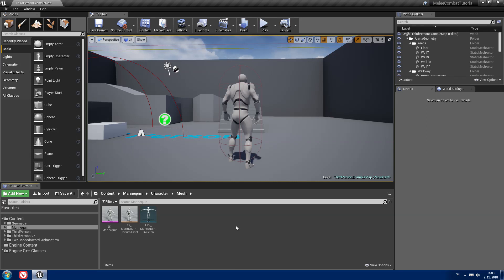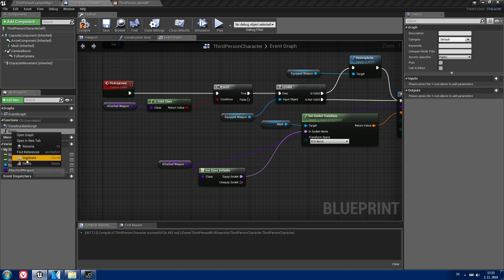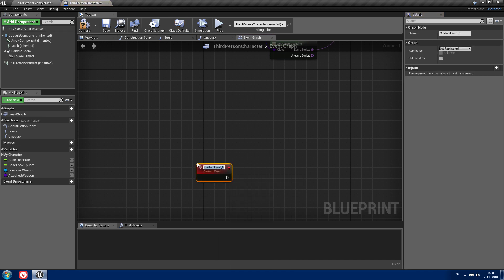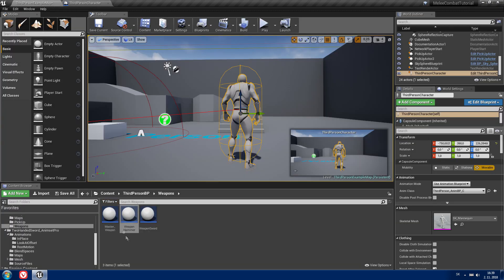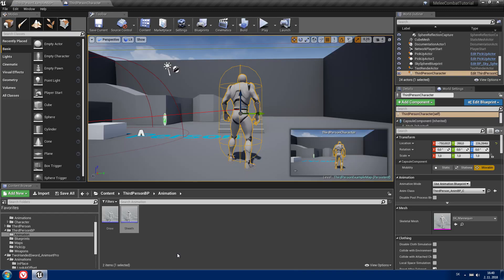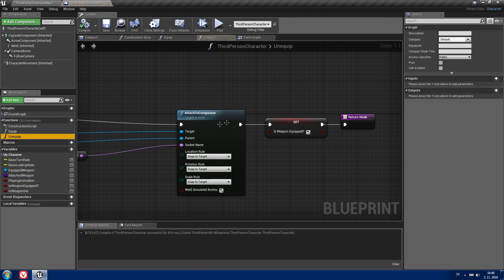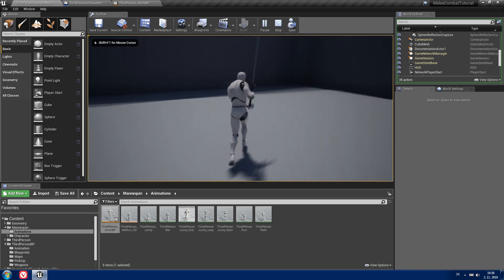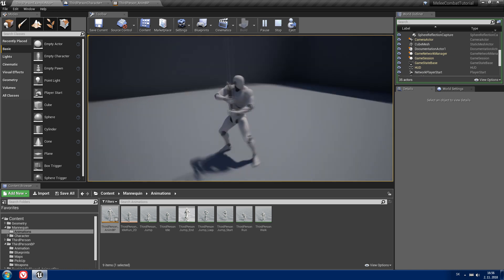[UE4] [2] Melee Combat System: Draw/Sheath / Weapon AnimMovement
This tutorial is not for total beginners!!!

This is second part of my Melee Combat System tutorial series. In this video I am gonna show you how to create  draw/sheath function and how to create Weapon AnimMovement for your character.

If something is not working for you write a comment and I will answer as fast as I can. :)

The animations I am using are not mine but you can buy them in the marketplace

Template: Third-Person